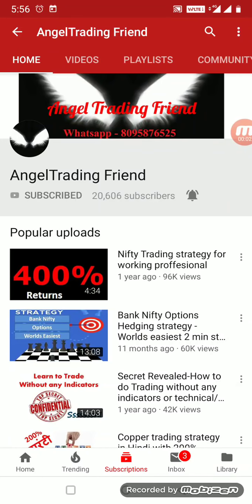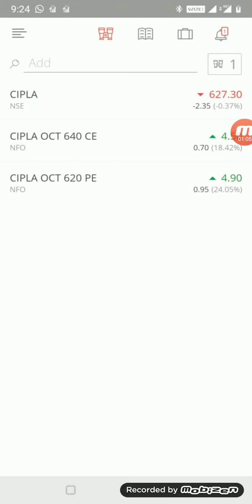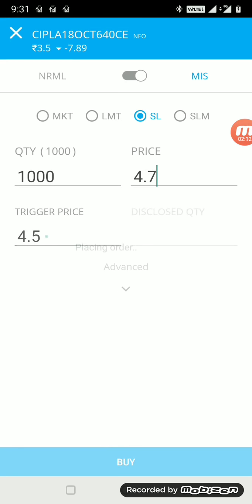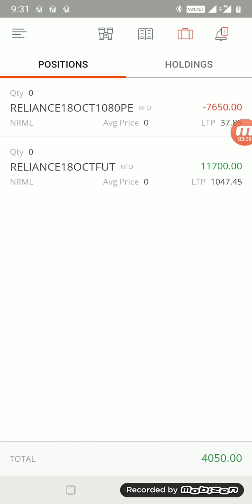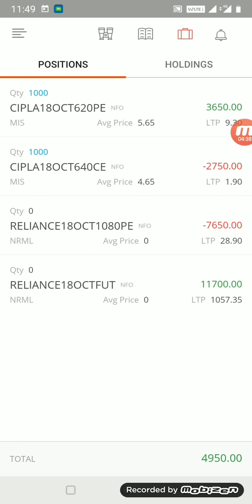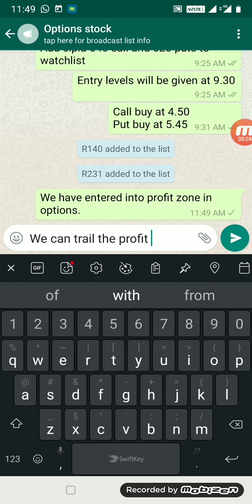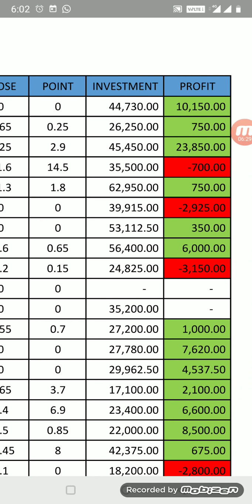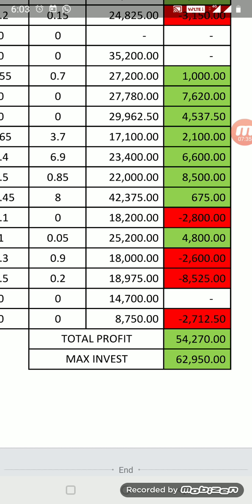Options live Trading - Cipla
Join ATF to learn how to make money online, more about Intraday trading,online trading,forex trading,investing,options trading and also for opening trading account online

ATF is an Official  Partner of ZERODHA  & UPSTOX. if you join Zerodha or UPSTOX from ATF by using the below link. (Whatsapp if you have doubts)

For additional services like Training , strategy videos, Nse Equity calls, Commodity calls and other services.